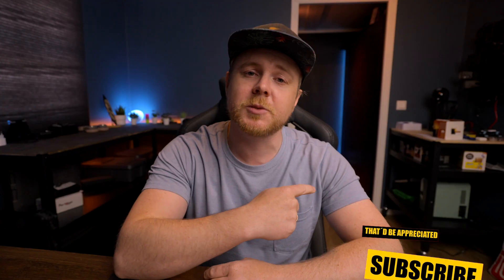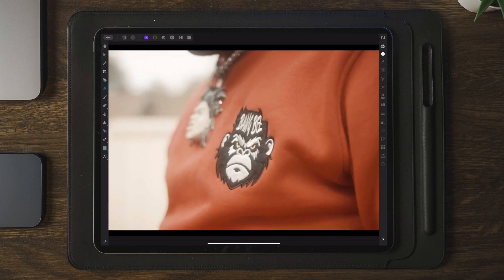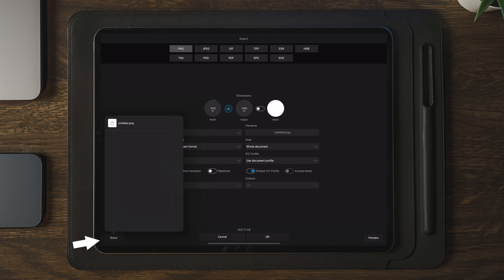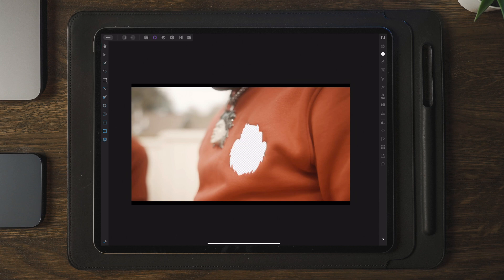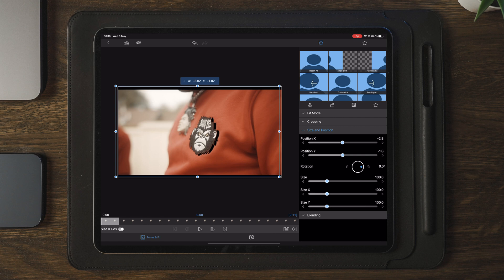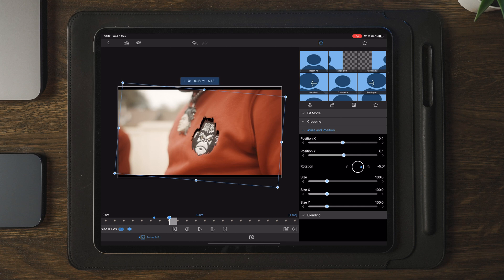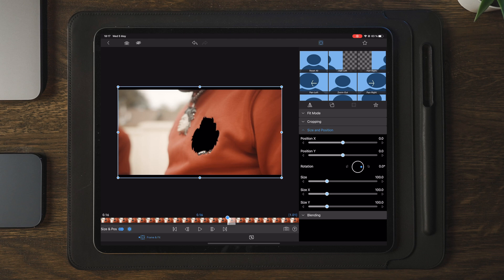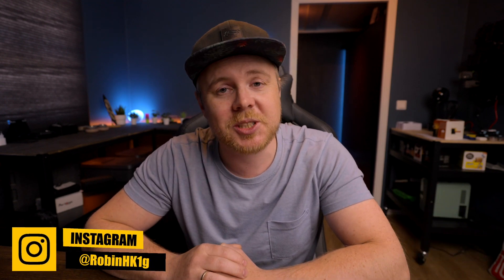INSANE MASKING TRANSITION in LumaFusion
In todays video we will make another effect which you can use for your travel/music/or vlog videos! In todays tutorial we´re also using affinity photo with lumafusion.

2nd iPad
3rd iPad

ACTION CAMERA :

GIMBALS///
Main Gimbal
2nd Gimbal

get active.